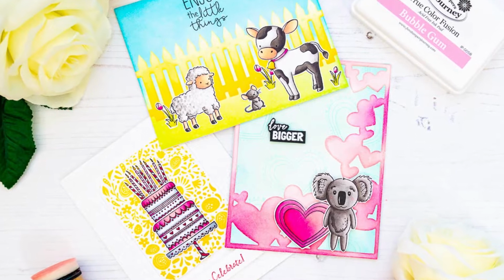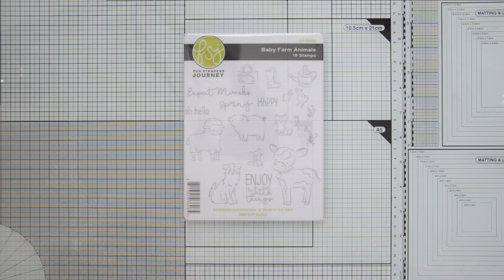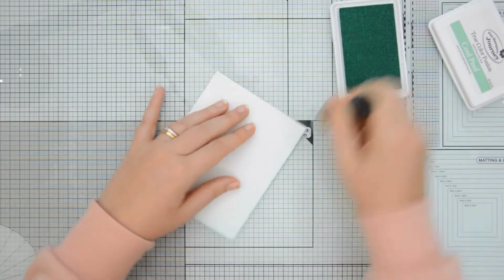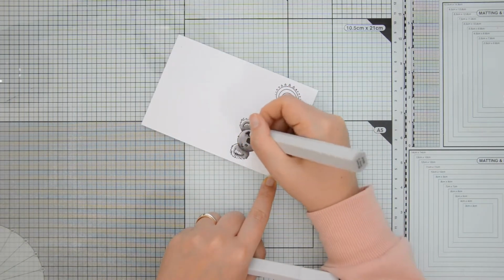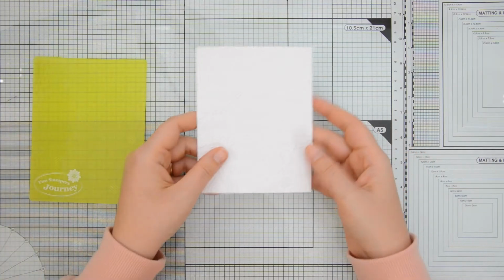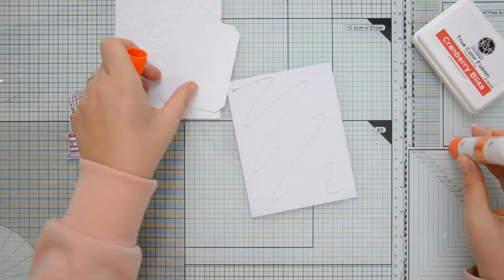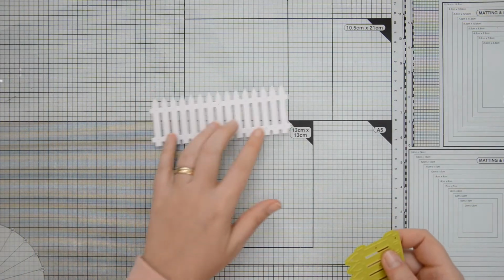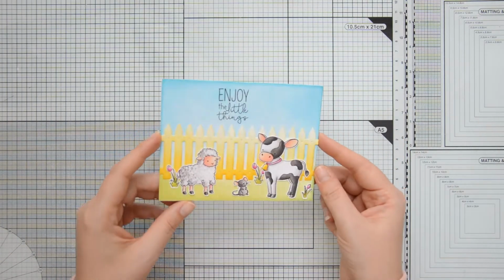FSJ Kindness Matters | Everyday Cards Cards with Laura Volpes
Kindness Matters Collection from Fun Stampers Journey is here! Filled with beautiful outline stamps that are just waiting to be colored, a stunning background stamp and even a stencil to make your own backgrounds - this collection is loads of fun to create with.

Join designer @LauraVolpes as she shares 3 beautiful cards created using this collection.

Kindness Matters Project Kit is an awesome way to get your hands on the NEW Kindness Matters Collection from Fun Stampers Journey. It includes a selection of coming soon products, along with a project kit to create four unique cards – we’ve done the hard work, all you have to do is stamp, color and assemble! Each card is 4.25” X 5.5” and feature Encouragement, Kindness and Birthday greetings; your friends will love receiving your beautiful handmade cards! An online Video Tutorial filled with tips and techniques will ensure your cards turn out perfectly.

Kit includes three stamp sets and a fun new stencil perfect for many inking techniques! Also included are four pre-kitted cards that include special die cuts, twine and other embellishments. Full color, postcard sized instructions are also in your kit! You will need a few extra products, such as ink and embossing powder - Click Here for the additional supply list.